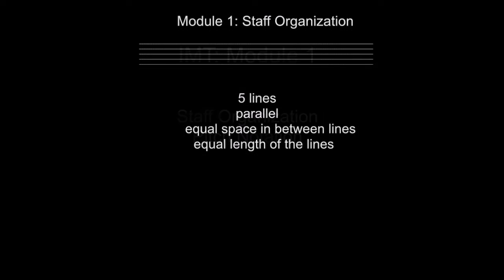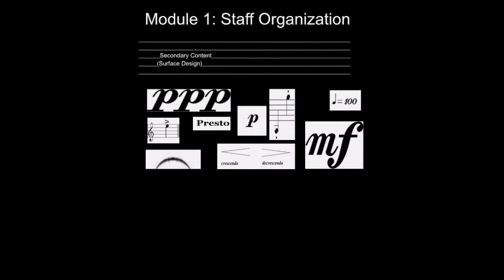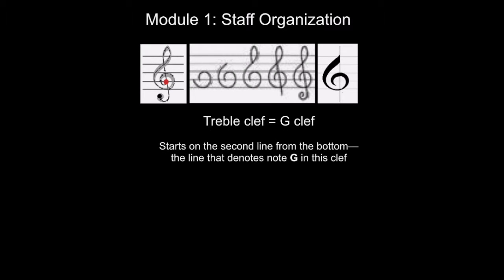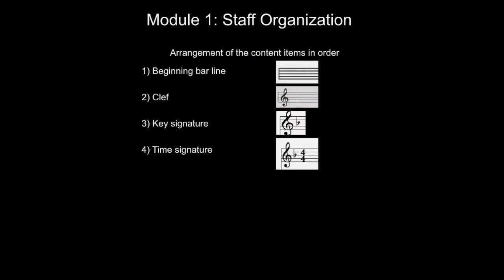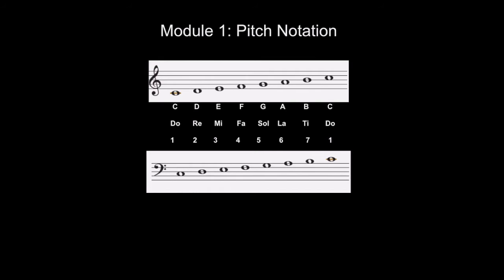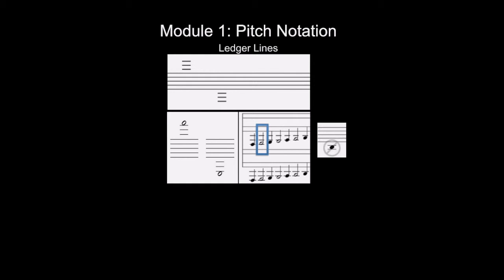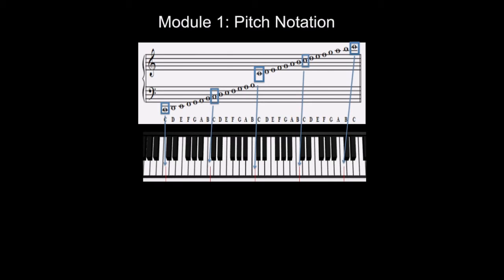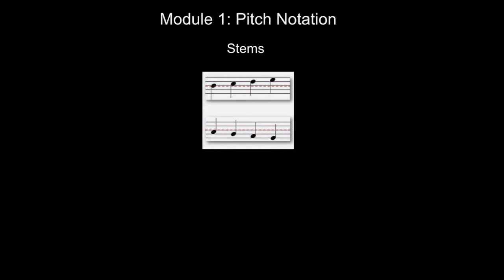IMT 1 2015